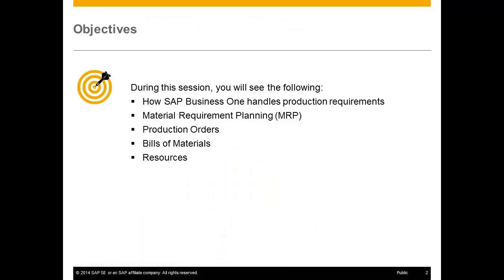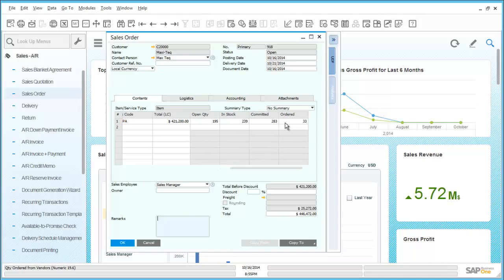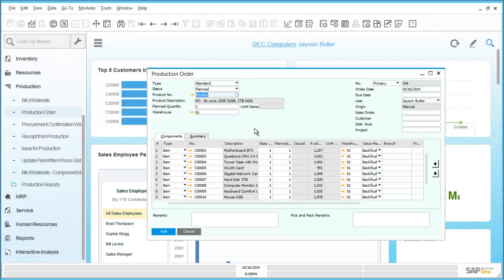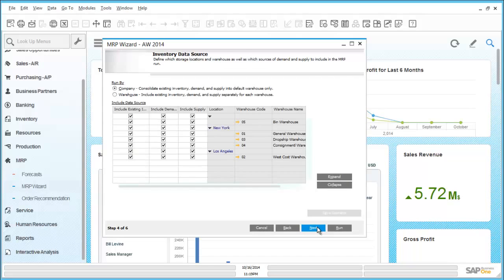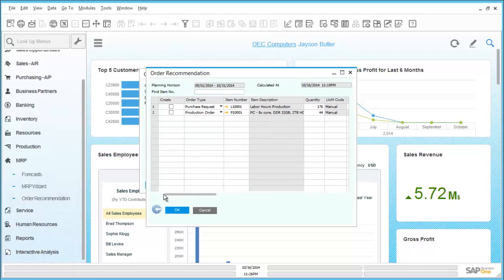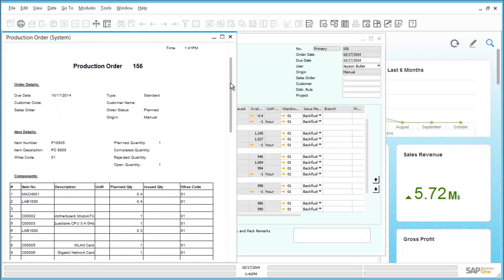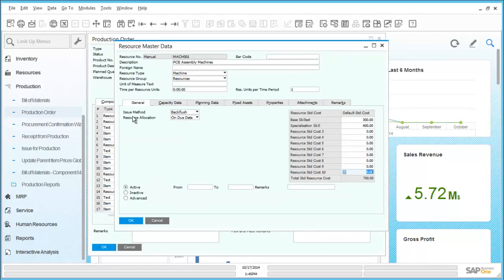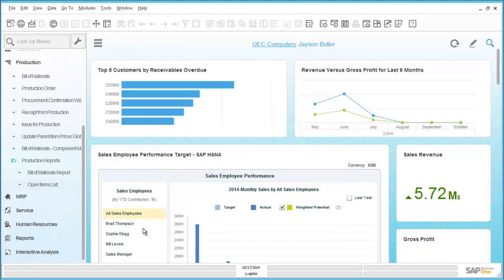Production in SAP Business One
Manage your production processes easily with SAP B1

SAP Business One is a complete and flexible software solution to manage essential processes in small and midsize businesses, including accounting and finance, sales and service, inventory and distribution, and purchasing and operations.

Use the SAP Business One Production module to create and maintain the following:

- Bill of Materials (BOMs) - specifies the quantities of components that make up a product.

- Production Orders - a set of instructions for planning and assembling a production item. It tracks all the material transactions and costs involved in the production process, as well as additional costs, such as labor overhead.

- SAP Business One supports the following types of production orders:
           -- Standard - used for regular production. Components are copied from the item BOM.
           -- Special - used to produce items or perform activities on the shop floor that are not based on the Standard BOM.
           -- Disassembly - used to report the disassembly of an item with a production BOM. Components are copied from the item BOM.

A finished product may be the result of an entire production process, or a collection of items that are sold as a unit, but are not the output of a production or assembly process.